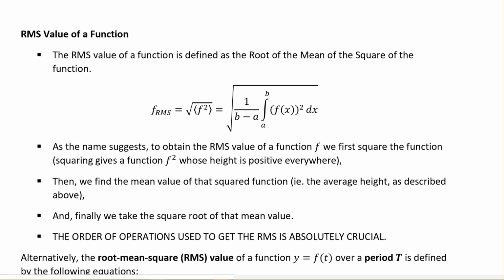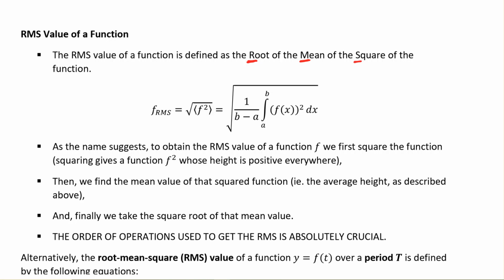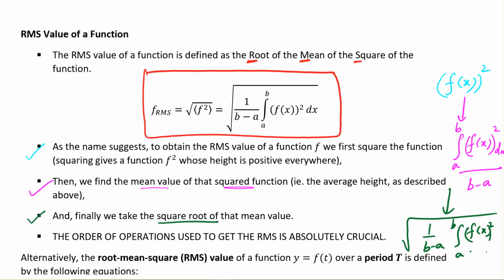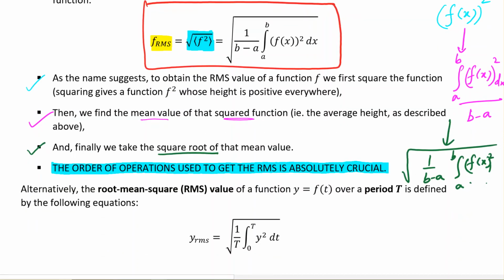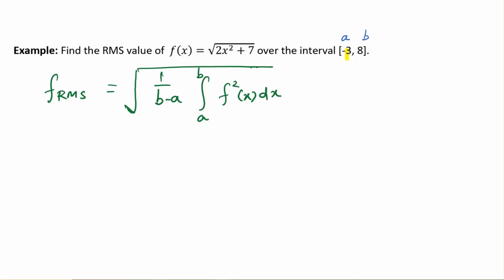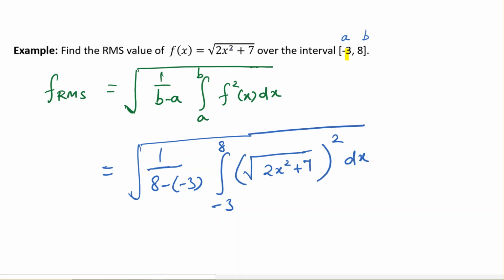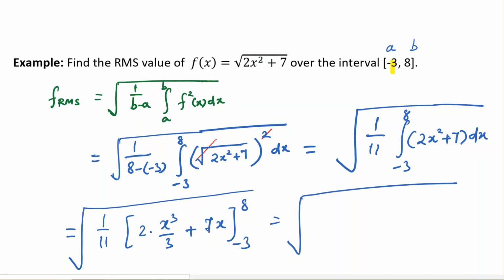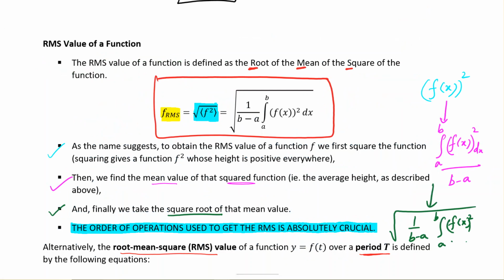Root Mean Square (RMS) Value of a Function